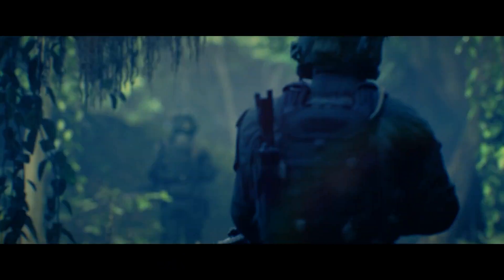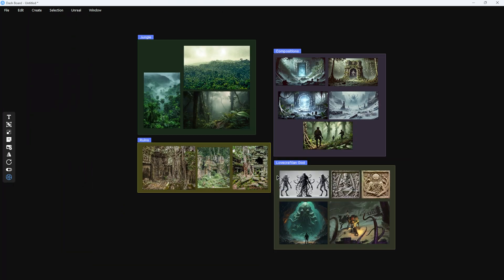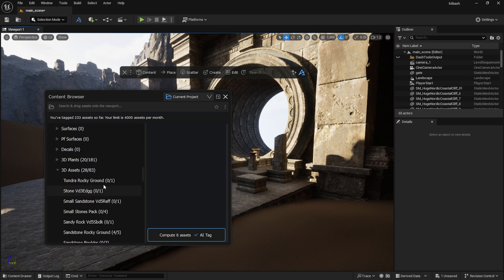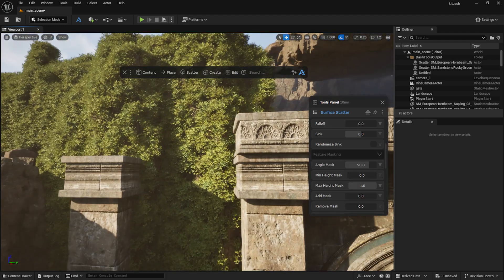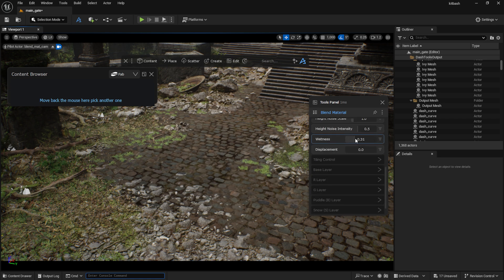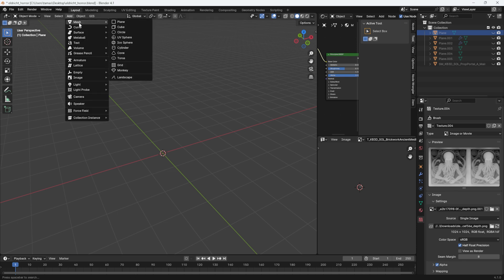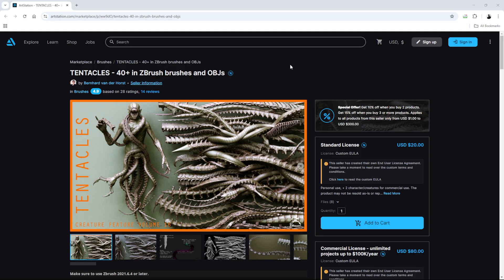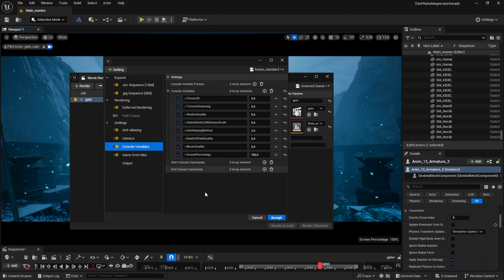How I Made My Cinematic Short In UNREAL ENGINE 5 | Secrets of the Luminara Breakdown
Hey! Made this breakdown video to show how I created my entry for the Kitbash Secrets of the Luminara challenge in Unreal Engine 5. The short film was completed in about three weeks, using both PAID and FREE assets, as well as various plugins. Hope it inspires you to try something similar!